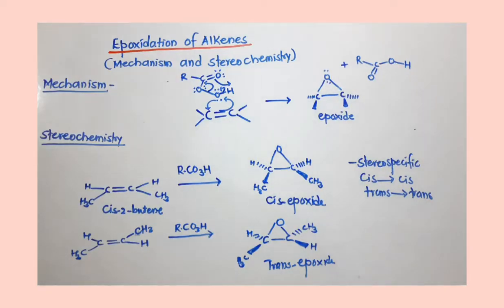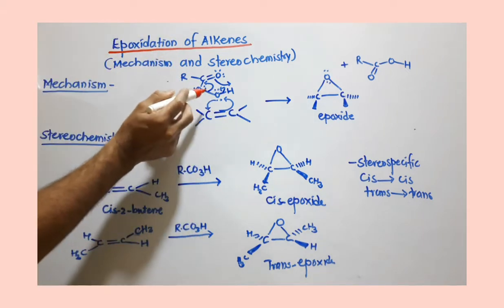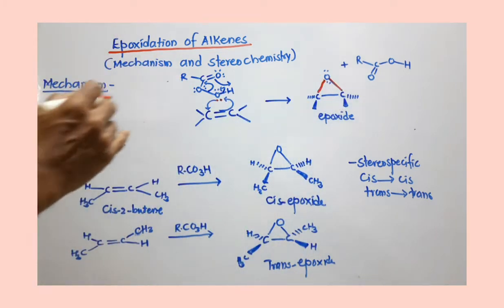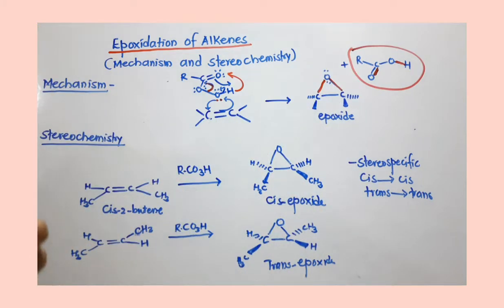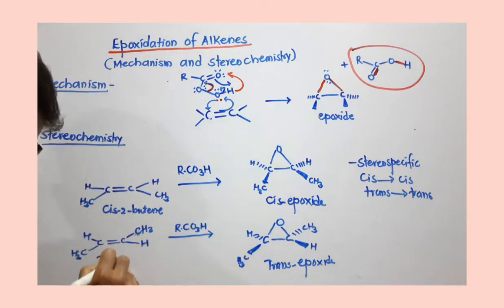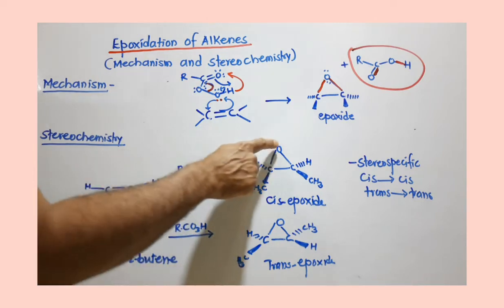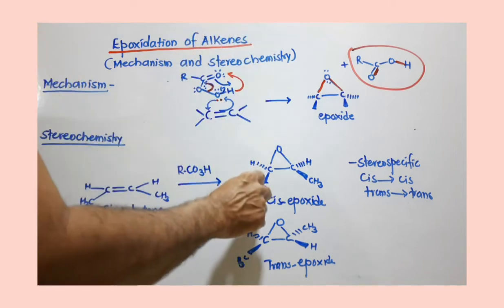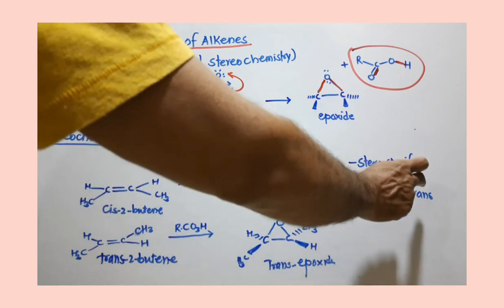Epoxidation of Alkenes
Epoxidation of alkenes by using proxy acid gives epoxide , this reaction is stereospecific reaction and cis alkene gives cis epoxies and trans alkene gives trans epoxide.